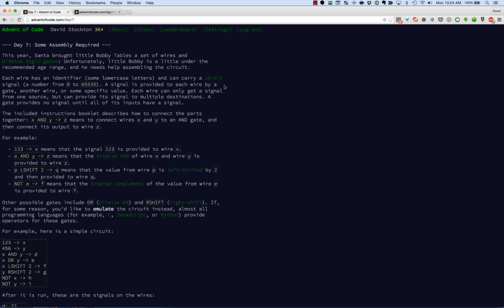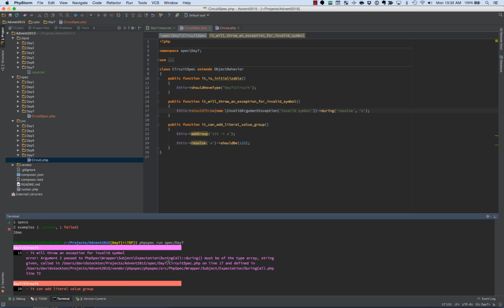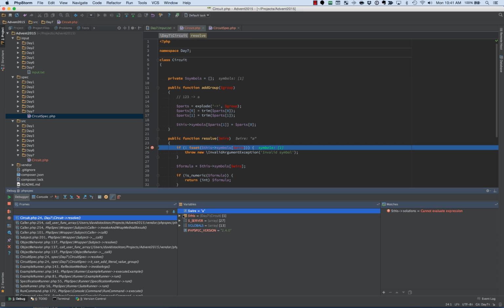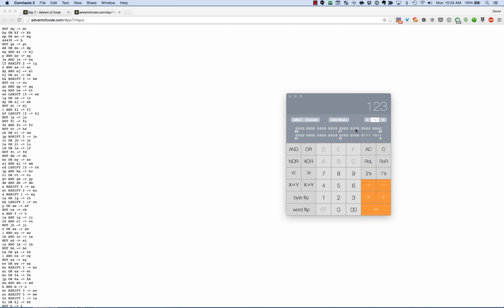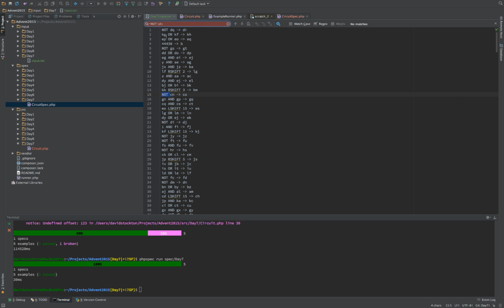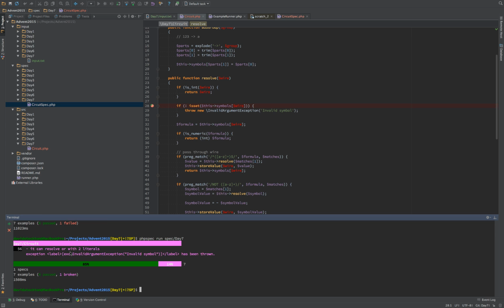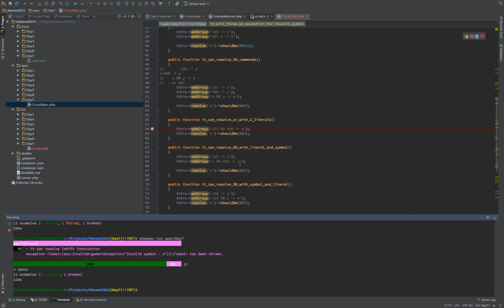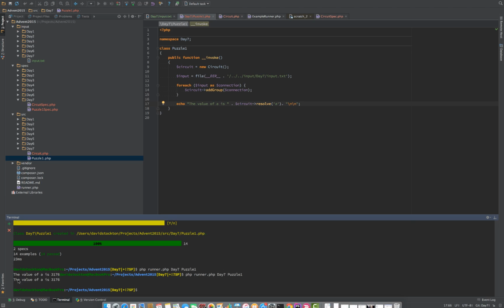Advent of Code: Day 7 Puzzle 1 TDD with phpspec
Day 7 is a fun one but a long one. We're building a circuit simulator for Little Bobby Tables.